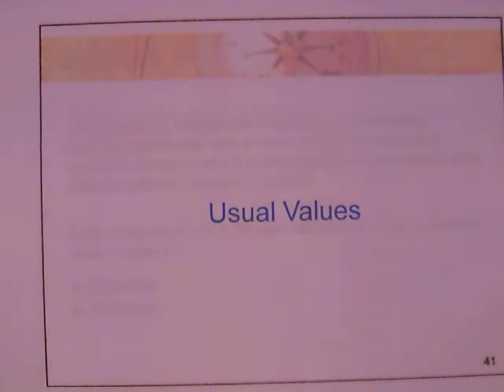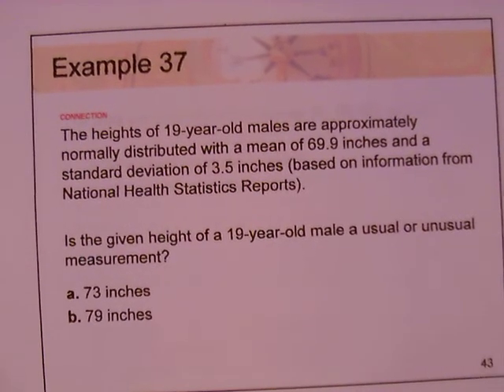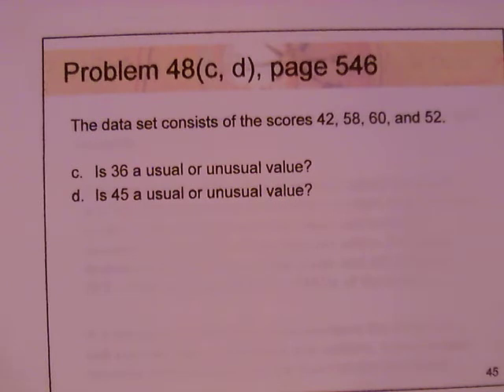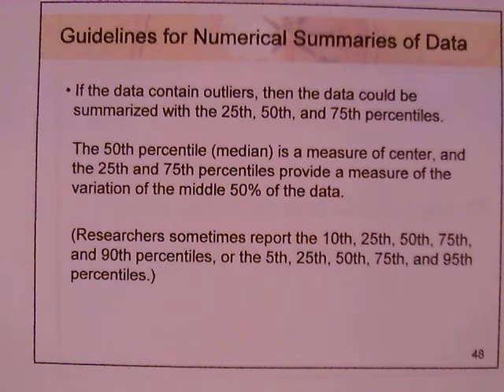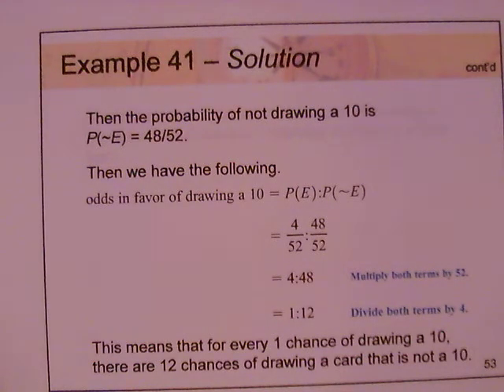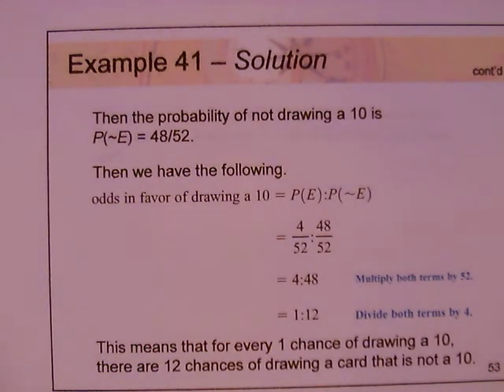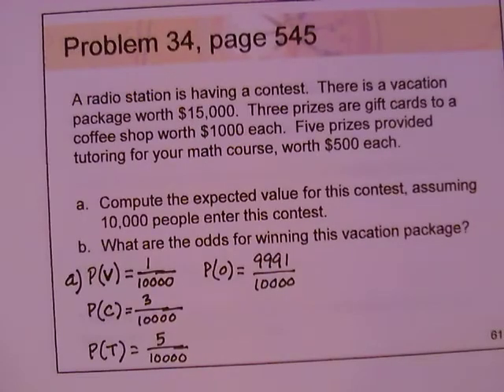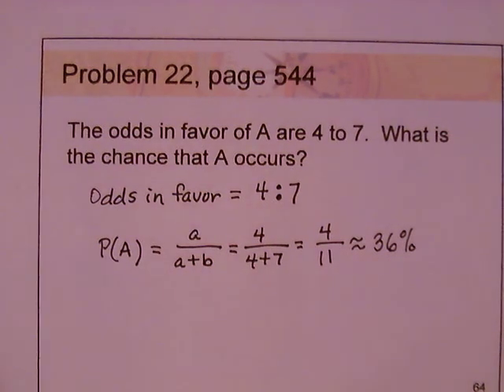MATH 3133 003 Section 9.3 Expected Value, Normal Distribution, and Odds - Part 2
This video is Part 2 of Section 9.3 Expected Value, Normal Distribution, and Odds.